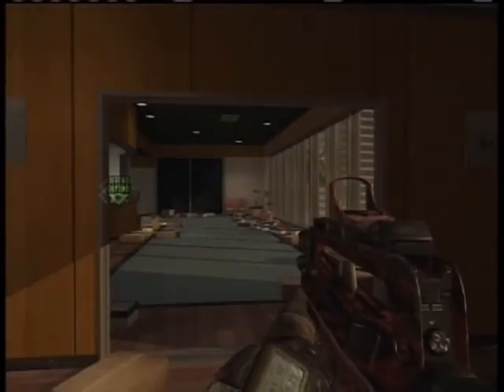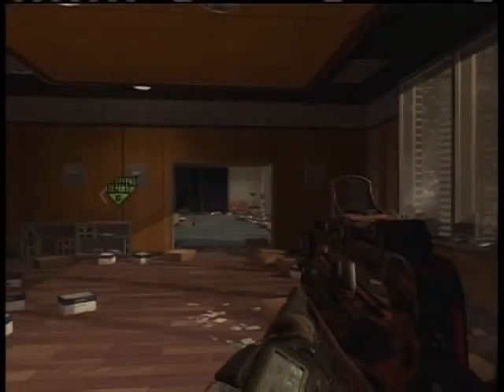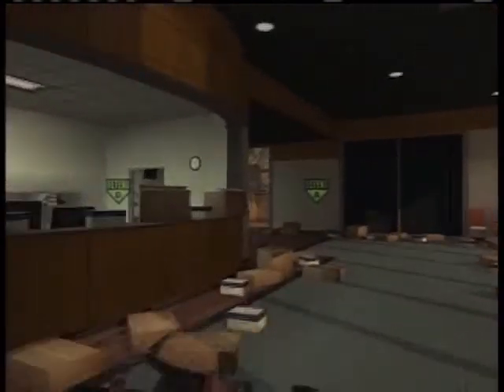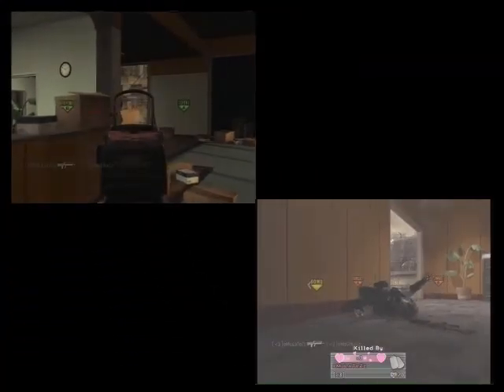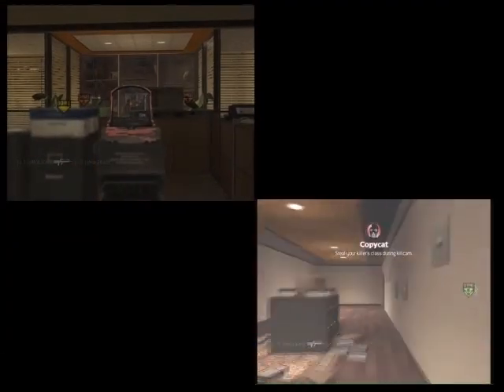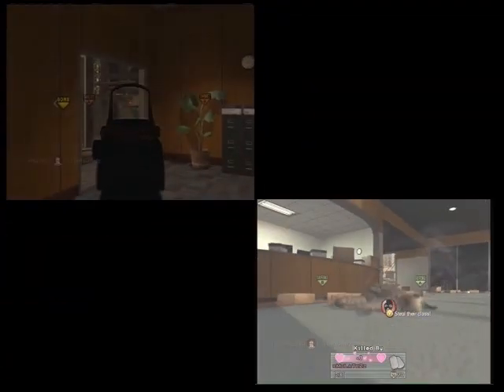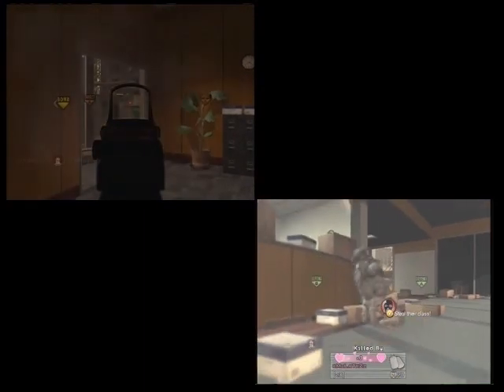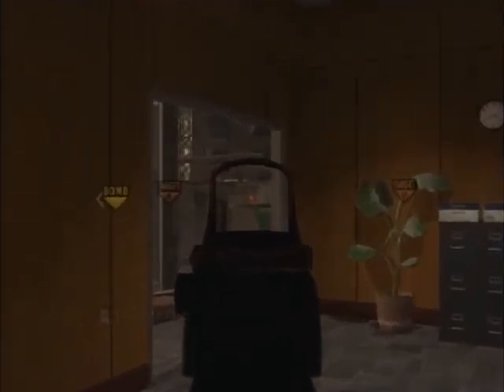Modern Warfare 2: Highrise Hardcore Prefire Tutorial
OverplayGaming brings you our hardcore prefire series, showing you the best prefires to pick off the enemy from the start of every match. In this video, we'll show you the best known prefires on "Highrise."